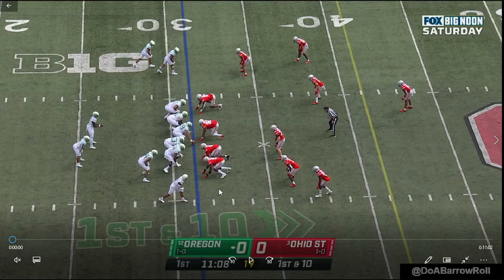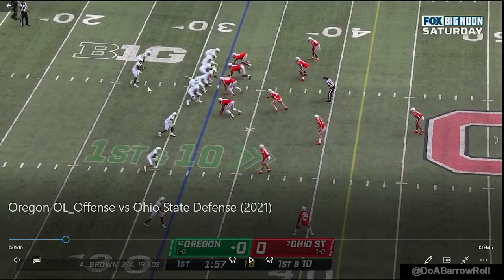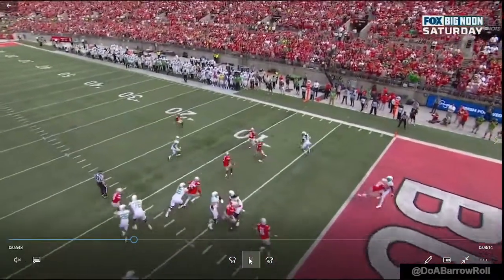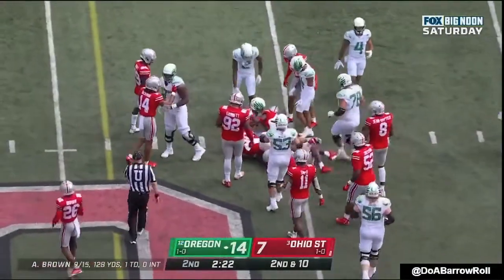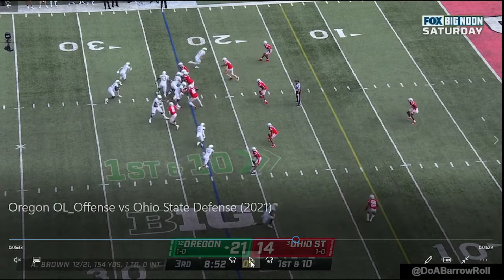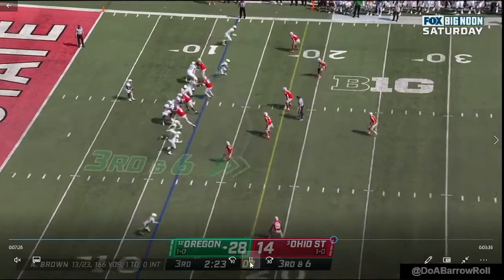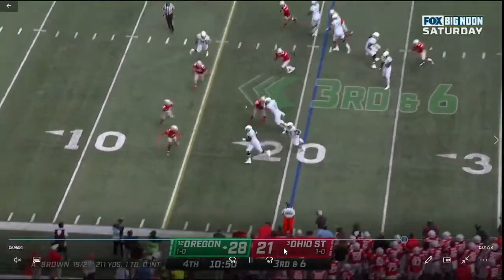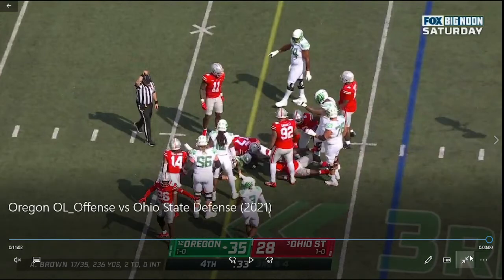Oregon Offensive Breakdown vs Ohio State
In today's video we got the Oregon Offensive breakdown vs Ohio State. #12 Oregon came to Columbus and beat the #3 Buckeyes 35-28. Their offensive line came to play and I broke it down for y'all!